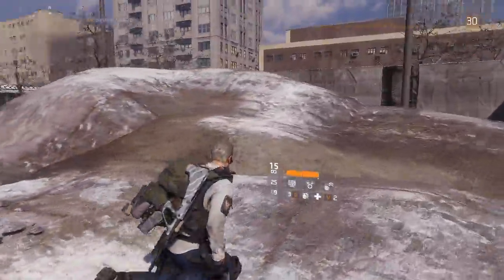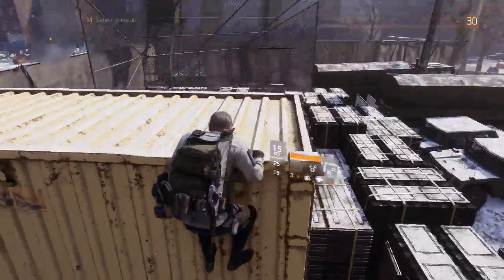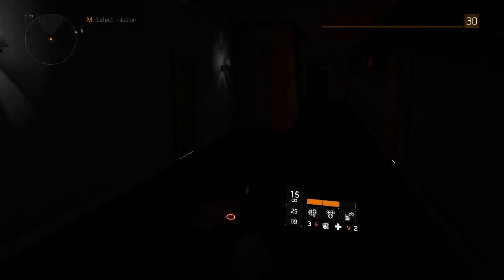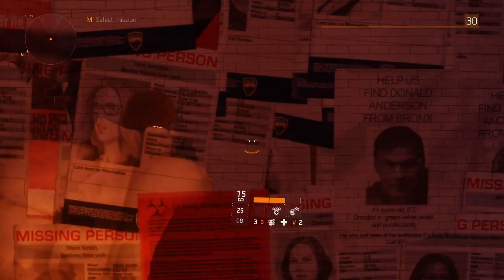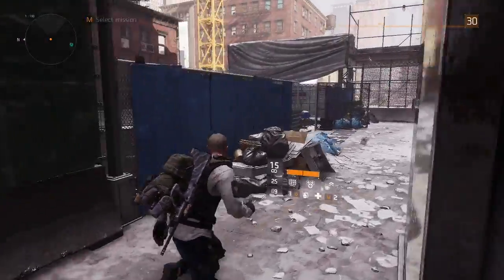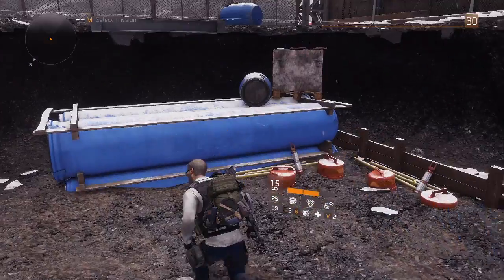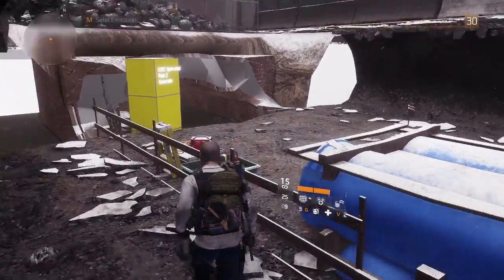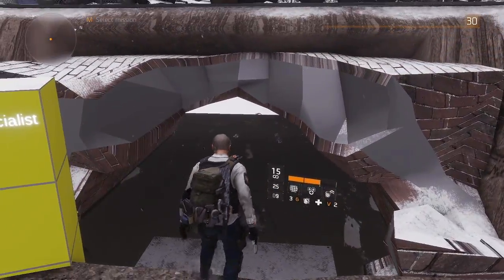The Division - Get Outta da MAP! MORE THINGS!!!111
YouTube DESTROYED the compression on this video. GG rekt